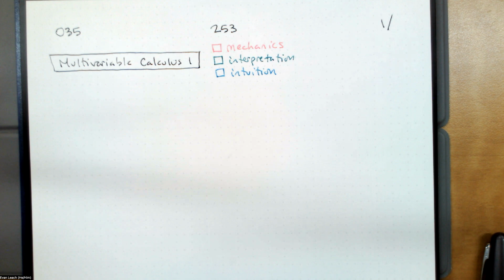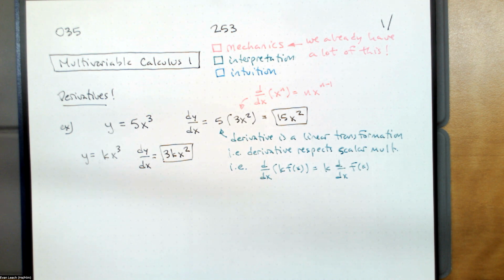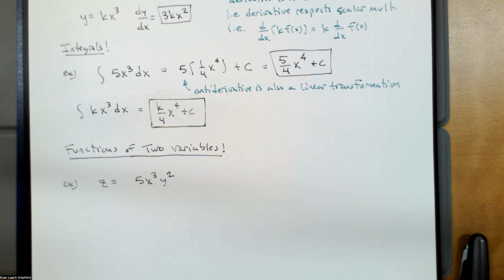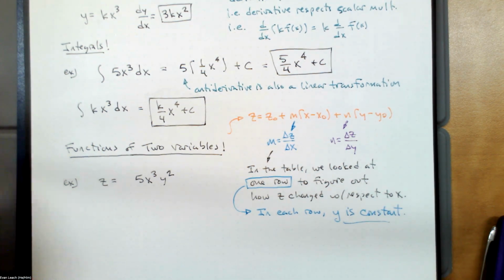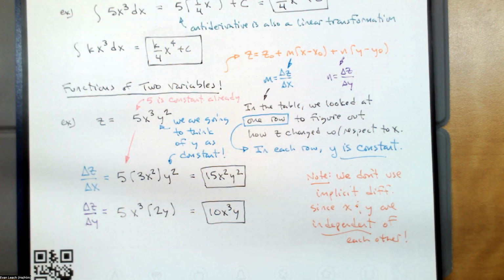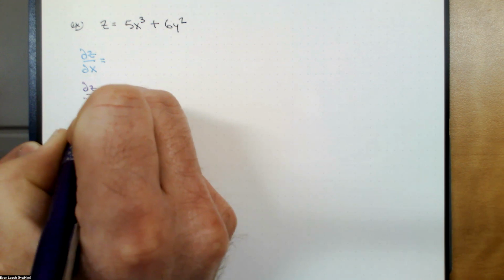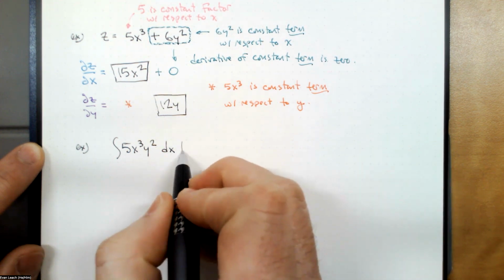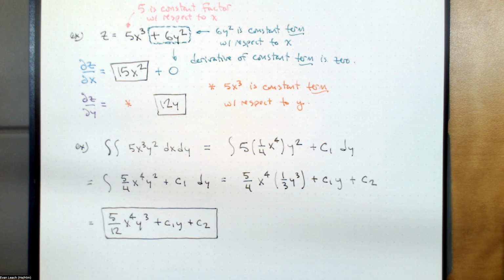253.035.1 Multivariable Calculus 1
In this video, we begin adapting our single-variable calculus mechanics to work with functions of more than one variable.